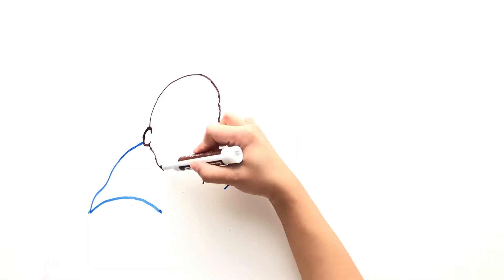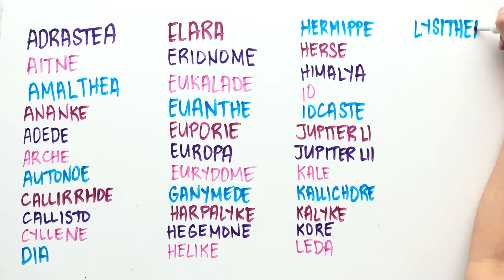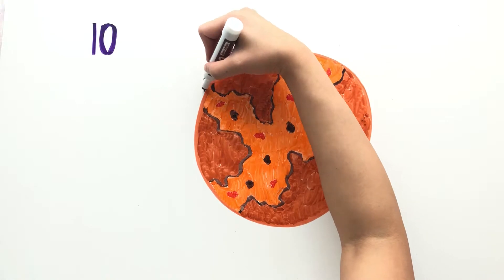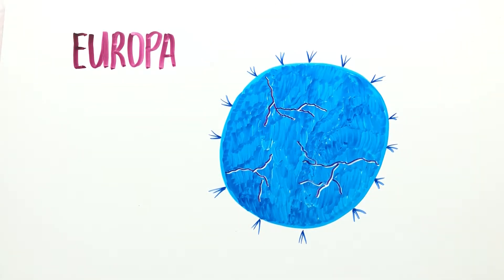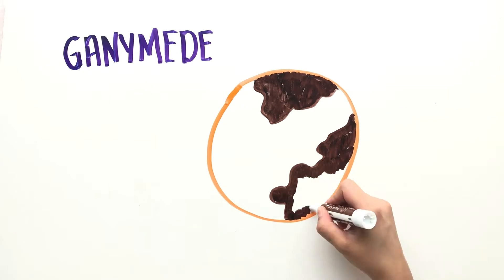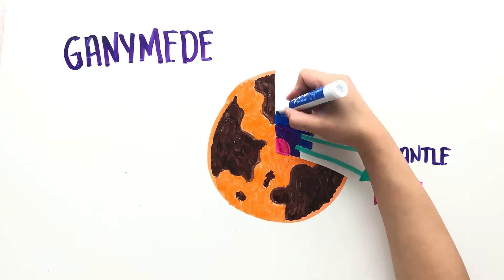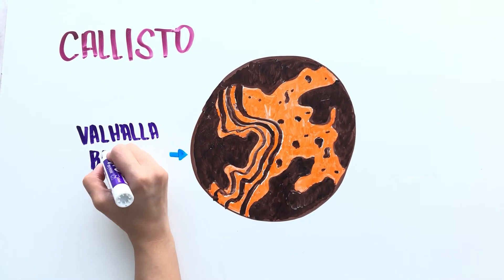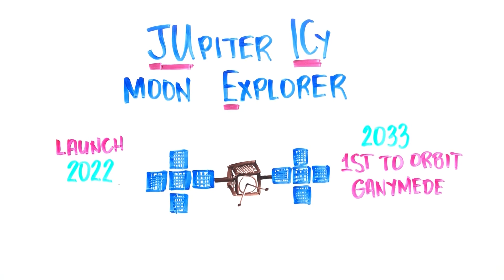Jupiter's Moons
How many moons does Jupiter have? Who discovered Jupiter’s moons? Why does Io have so many volcanoes? Is there life on Europa? What makes Ganymede so special? Does Callisto have an atmosphere?

RESOURCES:
Space: A Visual Encyclopedia – pg. 136-137
The Illustrated Encyclopedia of Space and Space Exploration – pg. 106-107
Universe – pg. 182-187